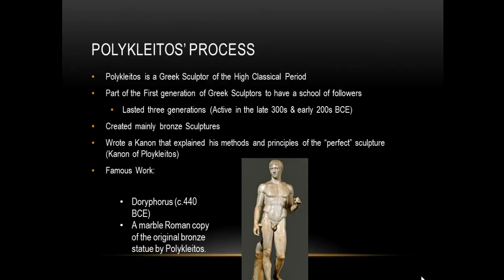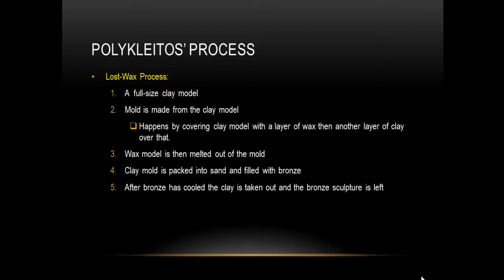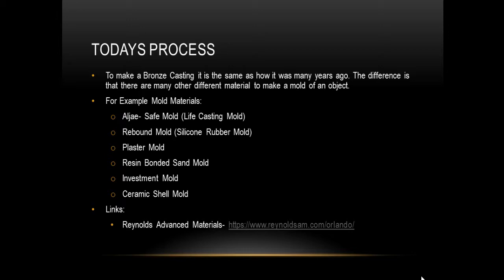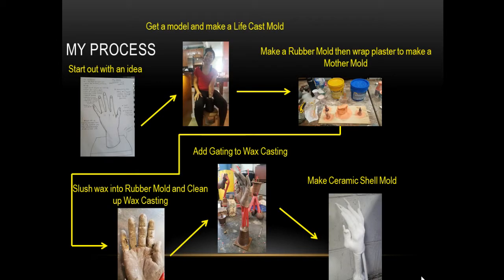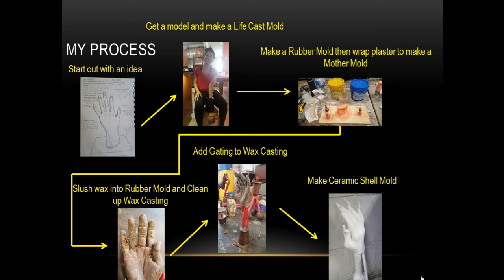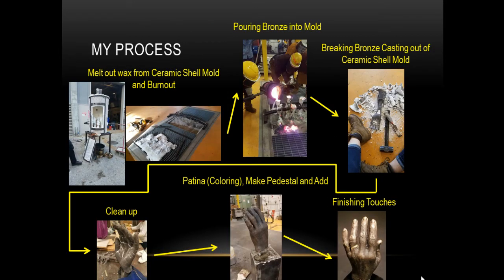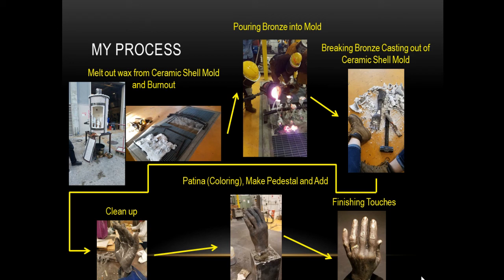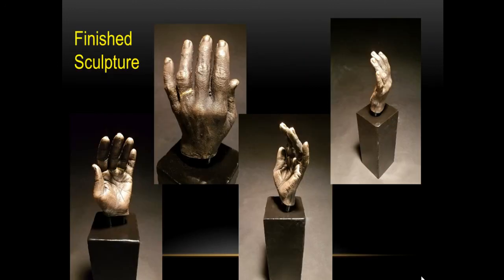Polykleitos' Bronze Process vs. Today- Gabrielle Lagrule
Ancient Greek Art and Architecture Research Project Presentation